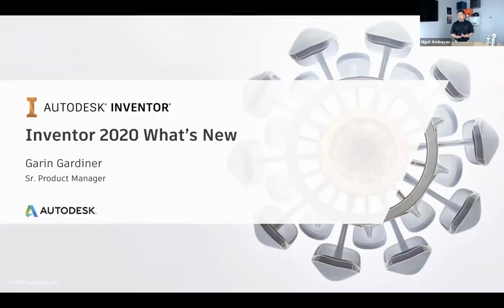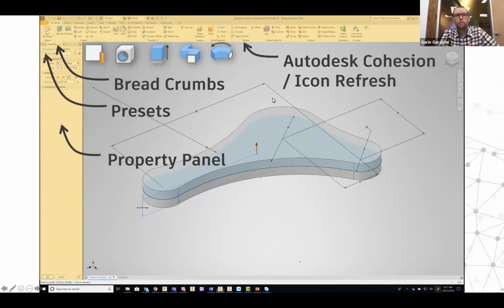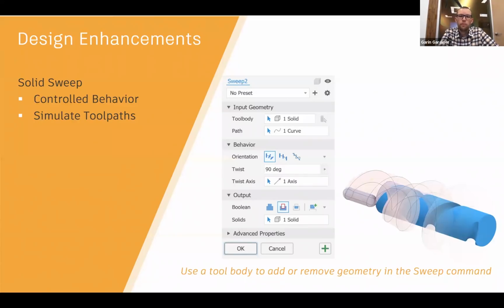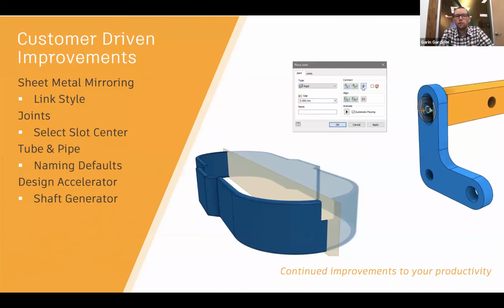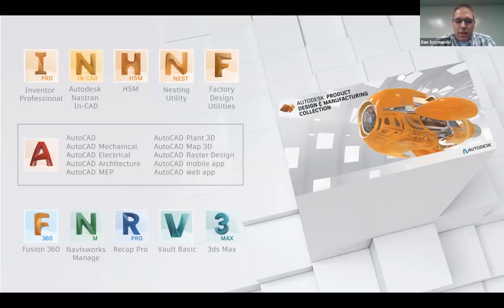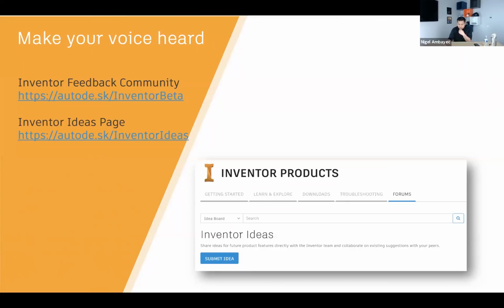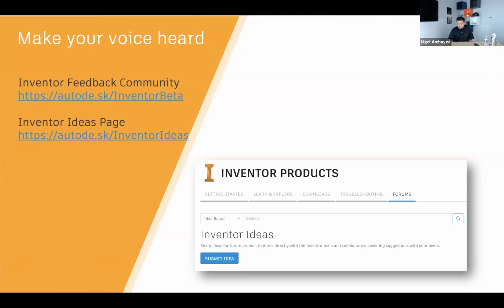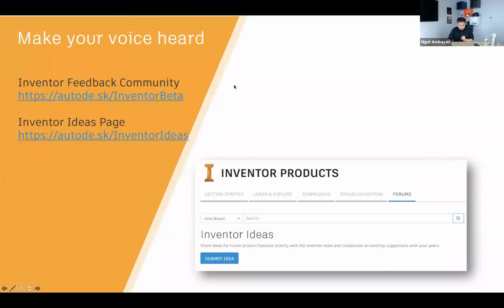What's New in Inventor 2020 | Autodesk Virtual Academy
Over the next few weeks, customers across the globe will start to see Inventor 2020 available for download in their Autodesk Accounts and the Autodesk Desktop App. Calendar year 2019 marks 20 years of Inventor in the market, and Inventor 2020 delivers enhanced user interface and workflows, more professional grade functionality and even more customer-driven improvements.  We wanted to get you ready for what you will see after installing Inventor 2020.

Join us for a session all about the updates to Inventor 2020, hosted by Inventor Product Manager, Garin Gardiner himself!